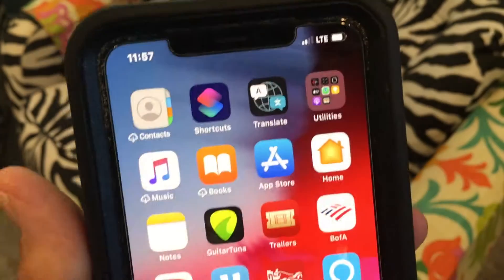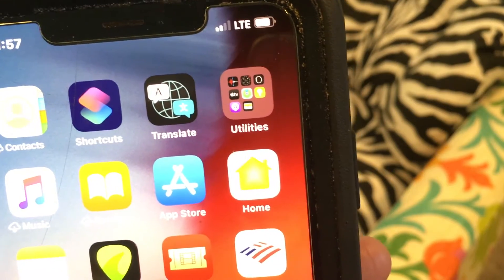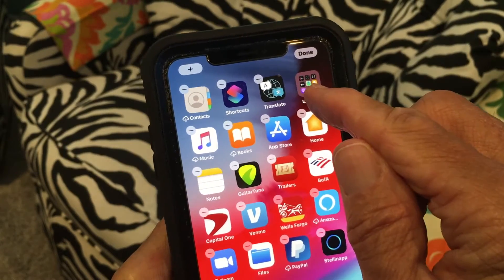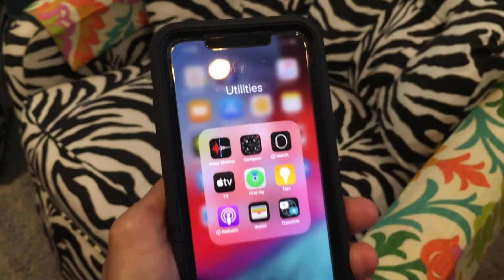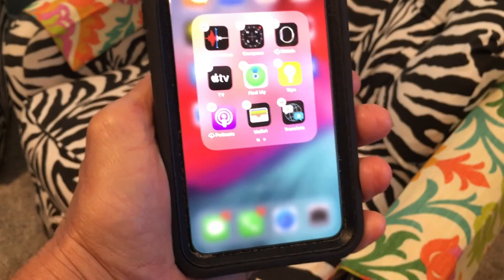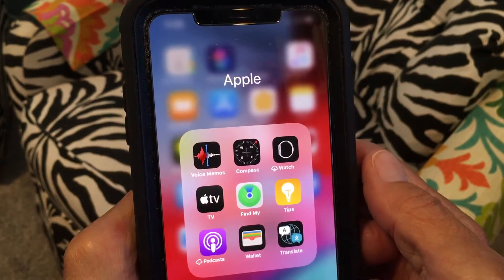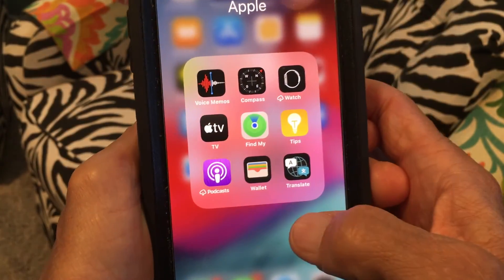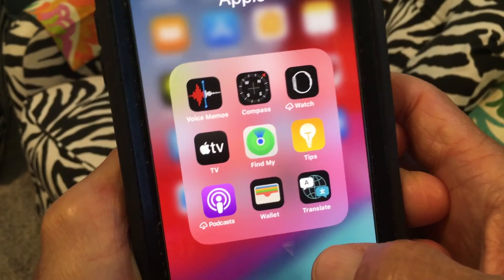How to edit the name of an app folder on your iPhone